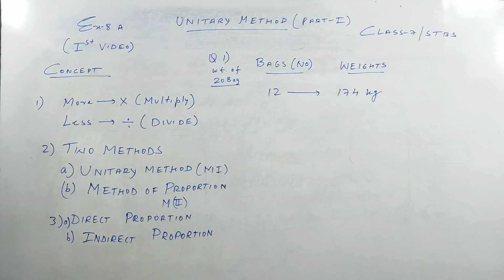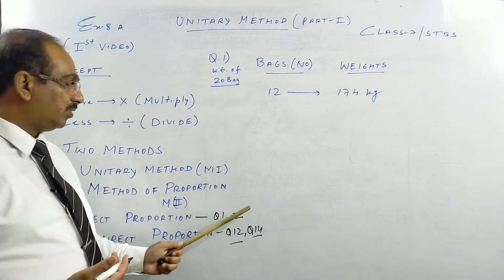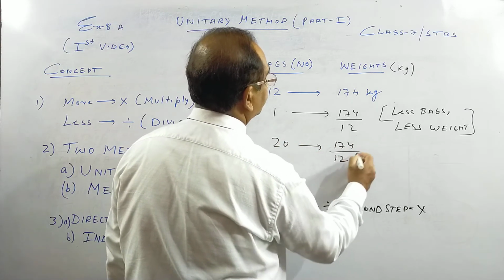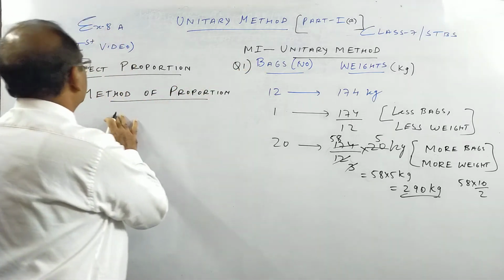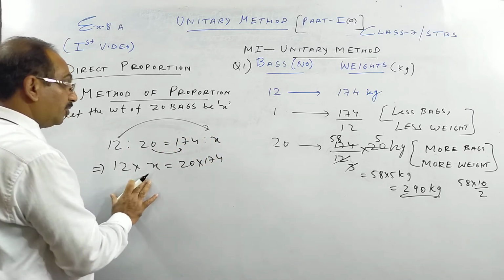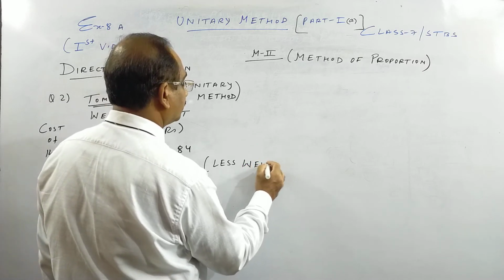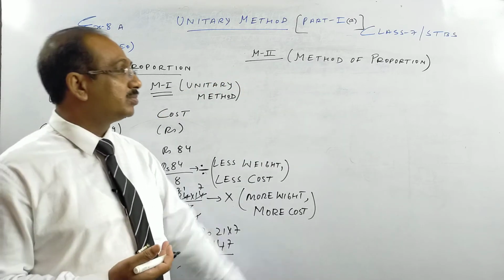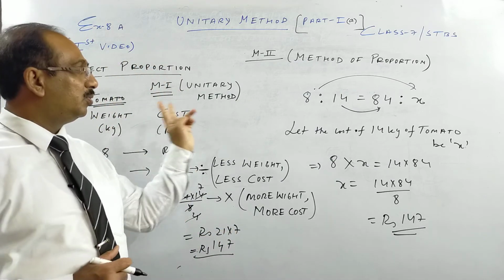Unitary Method | Part 1 |Class 7| ICSE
1) Concept of Unitary Method.

2) Direct Variation Sums and

3) Ratio Method.